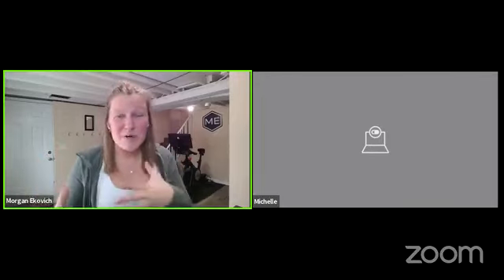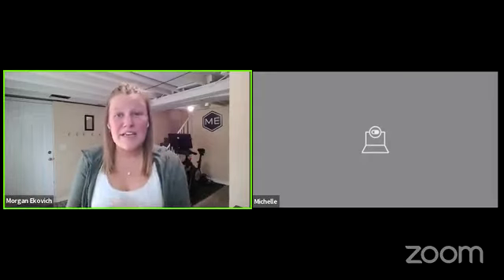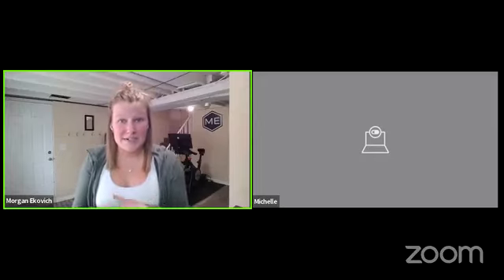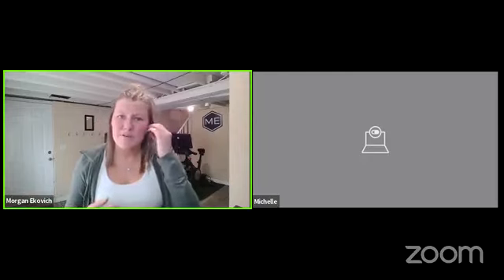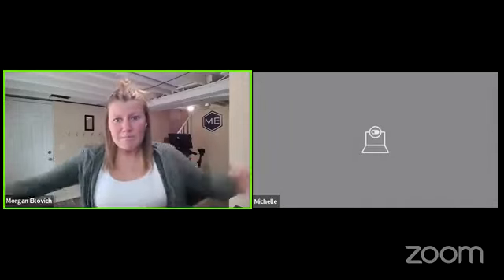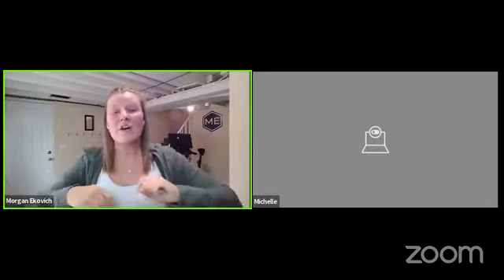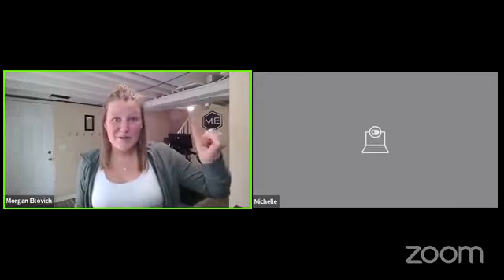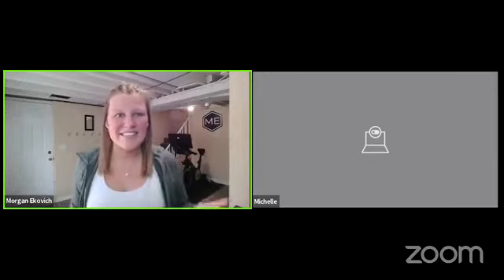Meal Prep Teaser: Uncover 5 Secrets for Effortless Planning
If you are not already part of our Facebook community, make sure to click the link below to jump in!
Also, I would love to hear your questions as well as insights and takeaways in the comments below!
If you would like to join our exclusive Meal Planning For A Whole Month online workshop and the replay, as well as our 7-Day Meal Prep & Planning Bootcamp all for the price of one, then click the link below to sign-up and get started today!
Drop "MEAL" in the comments if you'd like to talk one on one about how I can help you today!